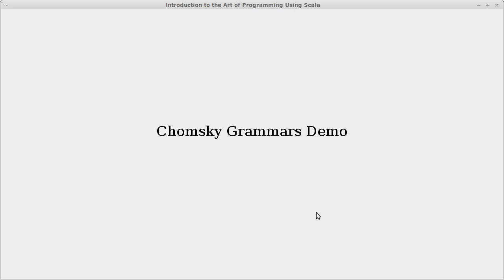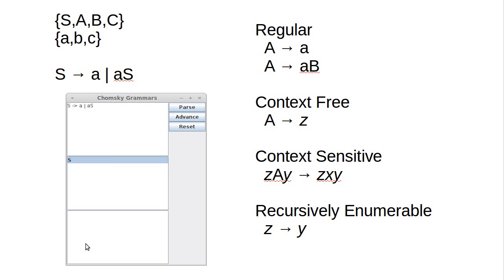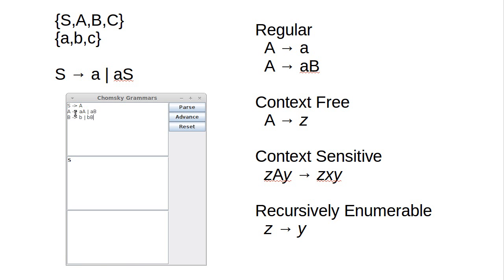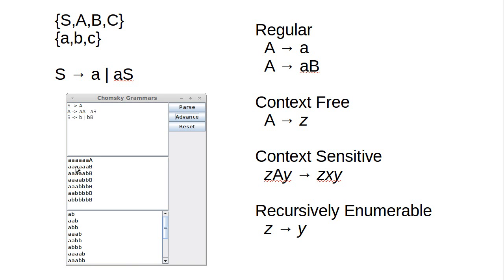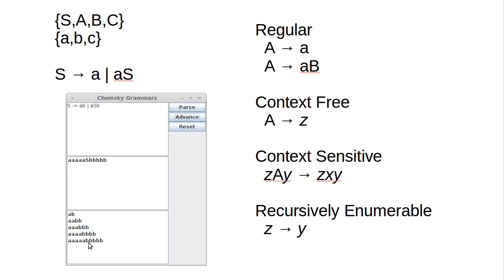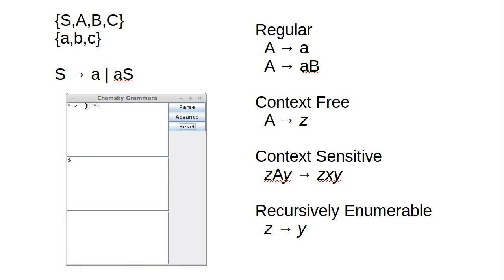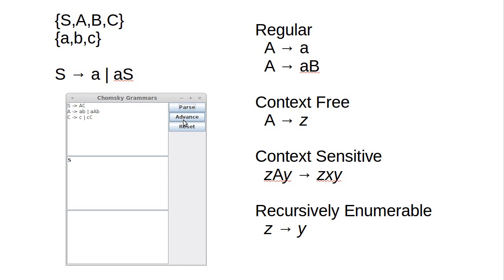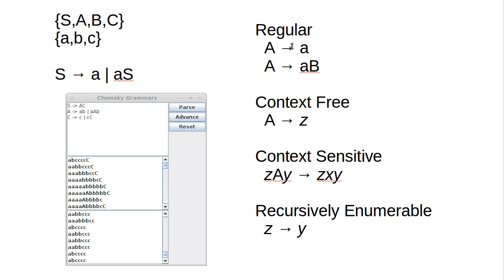Chomsky Grammars Demo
In this video we look a bit more at Chomsky grammars and use a little tool that was written in Scala to see how some example grammars advance.